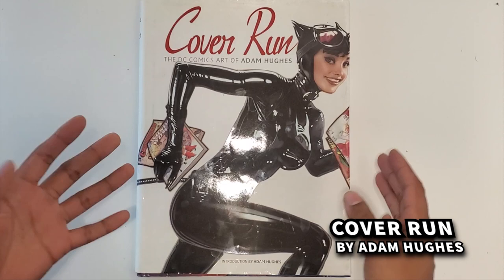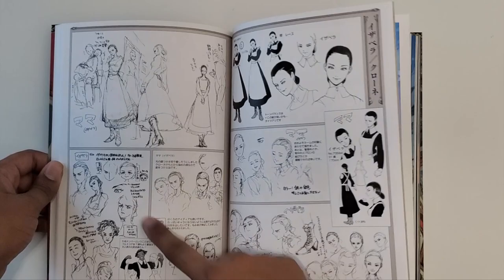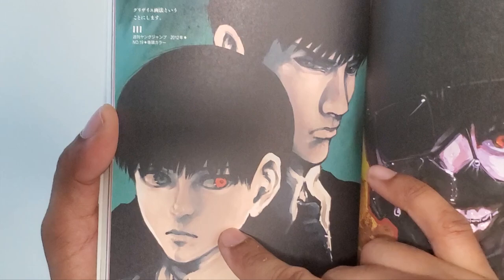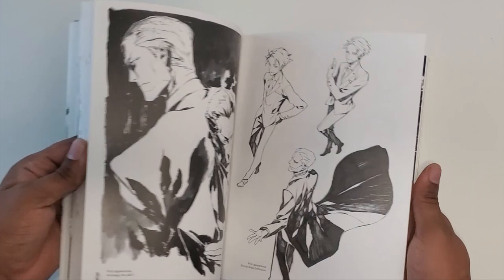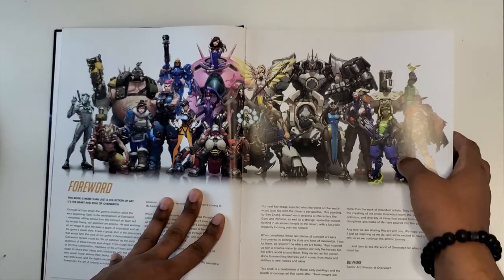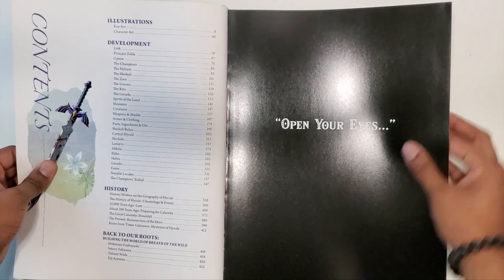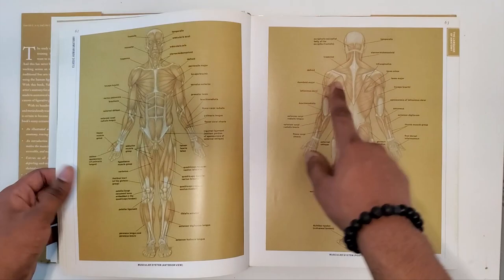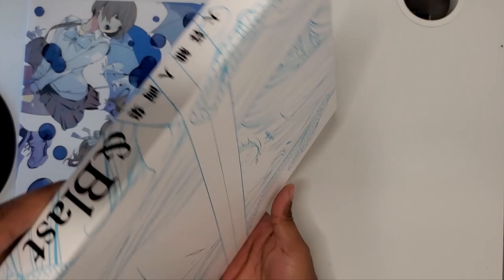MY ENTIRE ART BOOK COLLECTION (2021)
This is a long one so here are some time stamps to make this MUCH easier.
Time Stamps
0:00:00 INTRO
0:00:56 Cover Run by Adam Hughes
0:02:44 Ball Point Beauties by Frank Cho
0:05:11 Drawing Beautiful Women The Frank Cho Method by Frank Cho
0:08:10 Understanding Comics by Scott McCloud
0:09:38 Comics & Sequential Art by Will Eisner
0:10:49 Promised Neverland Art Book World by Posuka Demizu and Kaiu Shirai
0:14:28 Iroiro by Kazue Kato
0:18:17 Demon Slayer: Kimetsu no Yaiba Gotoge Koyoharu Art Book Ikuseiso by Koyoharu Gotoge
0:23:41 Tokyo Ghoul zakki by Ishida Sui
0:27:04 Tokyo Ghoul zakki:re by Ishida Sui
0:32:10 JackJeanne Complete Collection by Ishida Sui
0:34:54 A Sky Longing for Memories by Makato Shinkai
0:37:36 Gadgetry: Shirow Miwa Design Archives by Shirow Miwa
0:41:01 Ghost in the Shell README 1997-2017 by Masamune Shirow
0:42:51 KARA KARA (Laughing Under The Clouds) Art Book by Karakara-Kemuri
0:46:05 Spider-Man Into The Spider-Verse by Ramin Zahed (Sony)
0:48:22 Dragon's Crown Artworks by Vanillaware (George Kamitani)
0:50:37 The Art of Overwatch by Blizzard
0:52:34 The Art of Horizon Zero Dawn by Guerrilla Games
0:54:41 Art of P3 Persona 3 by Atlus/Shigenori Soejima
0:56:36 Persona 3 Dancing in Moonlight Persona 5 Dancing in Starlight Visual Book by Atlus/Shigenori Soejima
0:57:45 Persona 5 Official Setting Picture Guide Book by Atlus/Shigenori Soejima
0:59:30 Catherine Full Body Visual & Scenario Collection Venus Trinity by Atlus/Shigenori Soejima
1:01:03 Shigenori Soejima & P-Studio Art Unit: Artworks 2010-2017 by  Atlus/Shigenori Soejima
1:02:49 The Legend of Zelda Breath of the Wild Creating a Champion by Nintendo
1:05:32 The Art of Final Fantasy IX by Squaresoft
1:07:32 Final Fantasy XIV: A Realm Reborn The Art of Eorzea by Square Enix
1:09:23 The Art of Dreamworks Animation by Dreamworks
1:11:36 The Book of A Hundred Hands by George B. Bridgman
1:12:54 Figure Drawing For All It's Worth & Drawing The Head And Hands by Andrew Loomis
1:15:26 Classic Human Anatomy by Valerie L. Winslow
1:16:51 Stonehouse's Anatomy by Jeonghyun Seok/Superani
1:19:43 Tandem by Nikolas Draper-Ivey
1:21:54 The Year of "Yes" Twice Album by Twice/JYP
1:23:30 Monster Girl Encyclopedia Book Vol.1 by Kenkou Cross
1:24:32 Fashion Illustration by Anna Kiper
1:26:16 John Singer Sargent: Portraits in Charcoal by Richard Ormond
1:27:40 OUTRO & SNEAKPEAK at "Sky & Blast" by Ogure Ito "Oh!Great"

Tools:
     HARDWARE
-iPad Pro 2nd Generation 12.9 Inch
-Blue Yeti Mic
     SOFTWARE
-Procreate (Drawing/Painting)
-Adobe Premiere Pro (Video Editing)
-Audacity (Audio Editing)